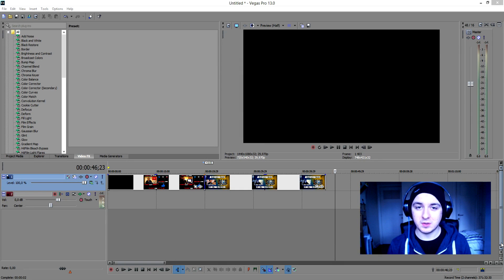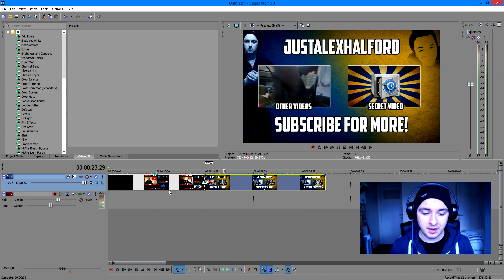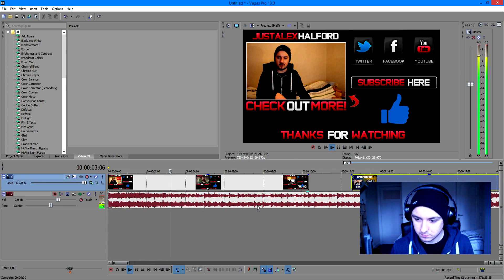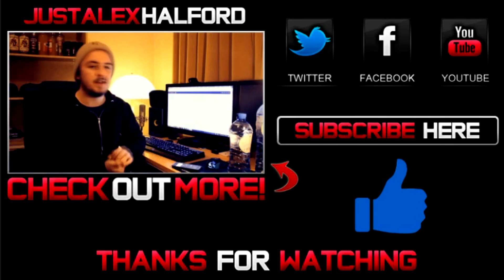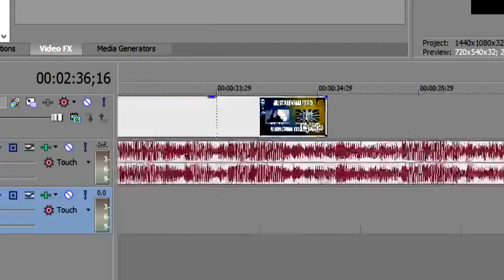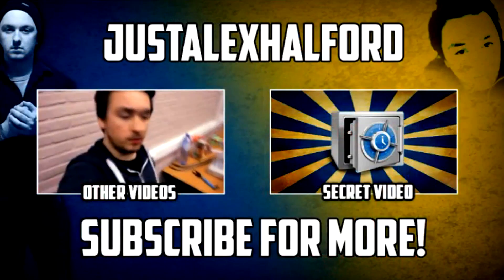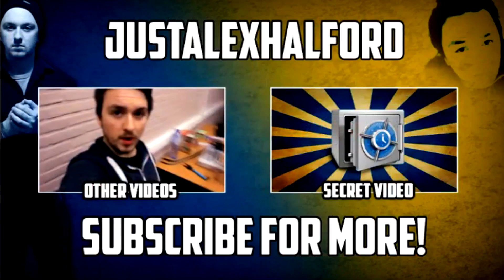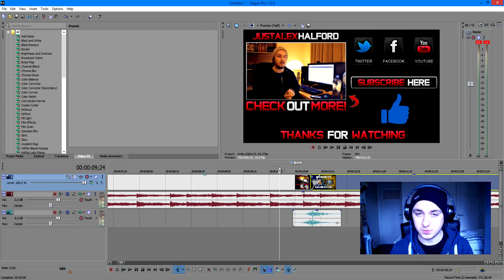Sony Vegas Pro 13: How To Add Music & Sound FX - Tutorial #23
- - In this video I'll be showing you how to add music and sound effects to your video. It's done in the video editing software called Sony Vegas Pro 13. You can use Final Cut, iMovie, Vegas Pro 9, 10, 11, 12 and 13.

Merchandise!

Much love
-A